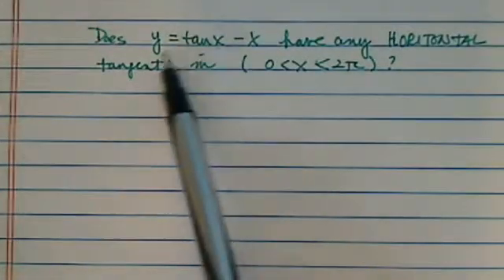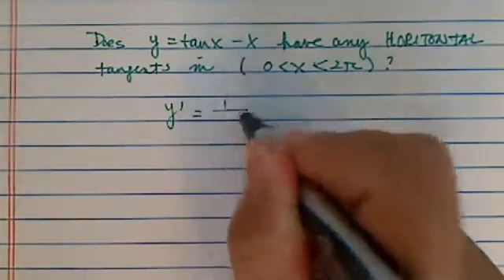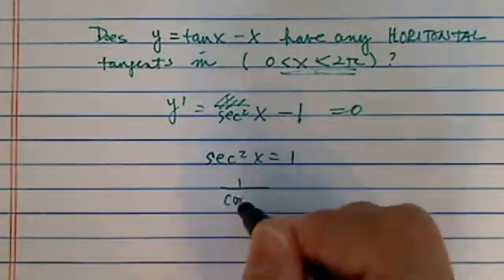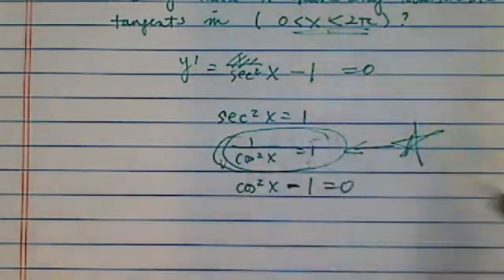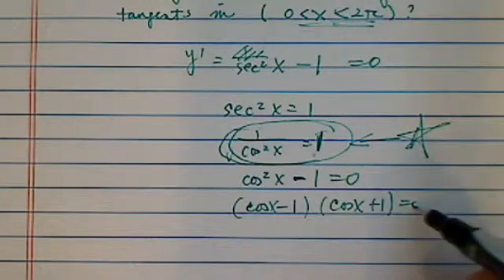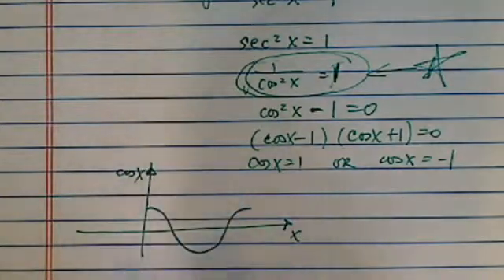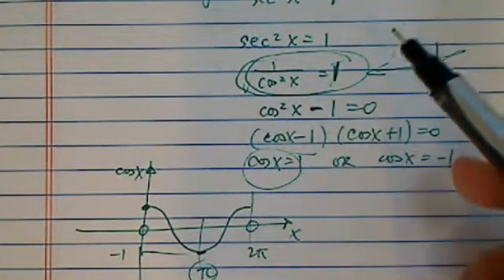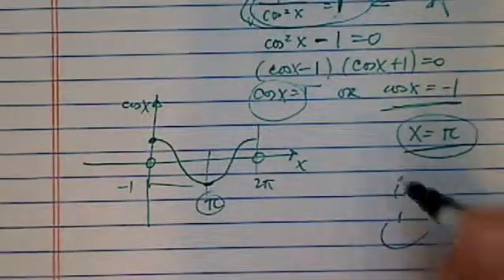Does y = tan(x) - x have any HORIZONTAL TANGENT LINES in the interval (0,2π) | Calculus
I solve the following problem by taking the derivative: Does y = tan(x) - x have any horizontal tangent lines in the interval (0,2π)